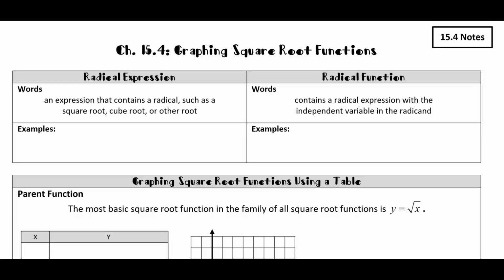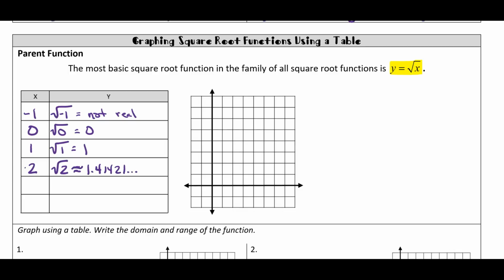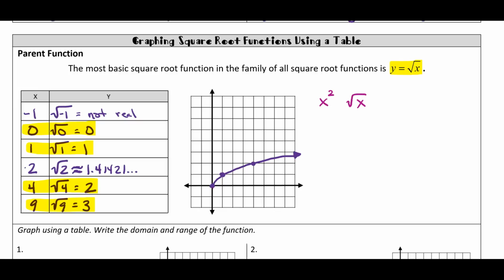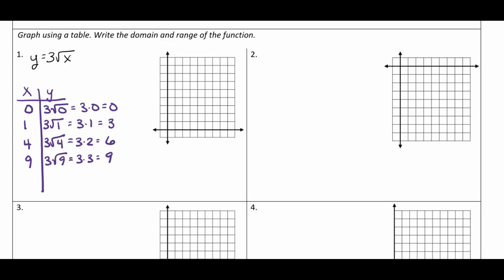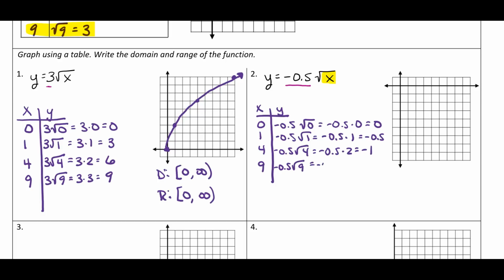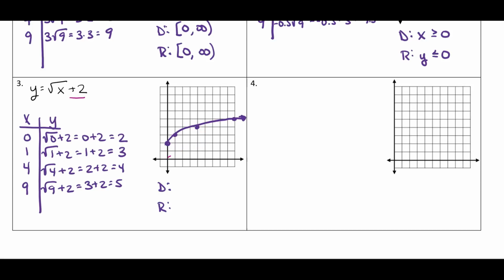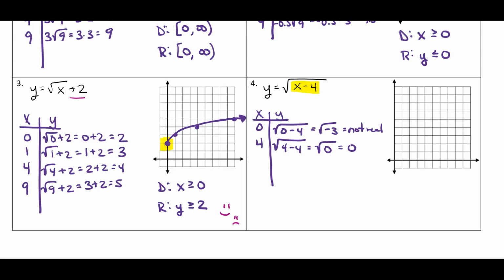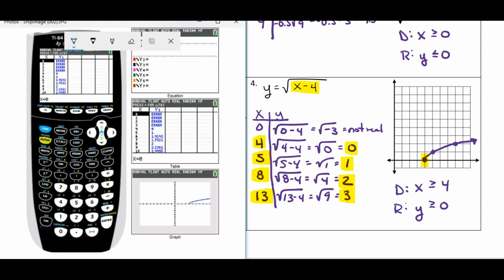15.4 Graphing Square Root Functions Part 1